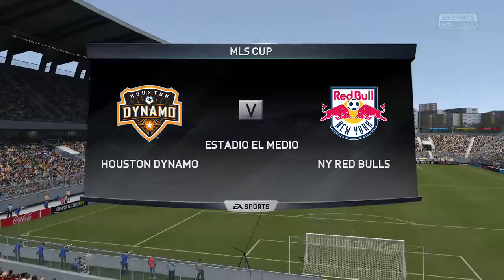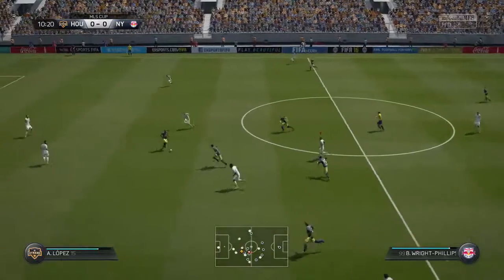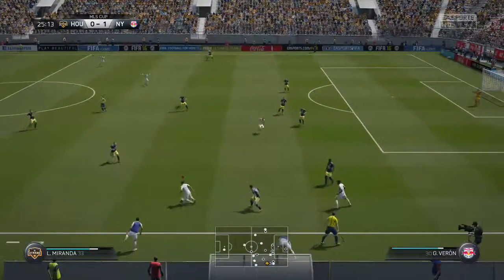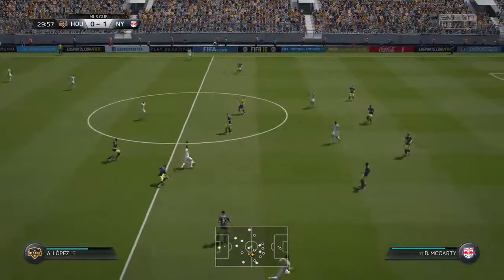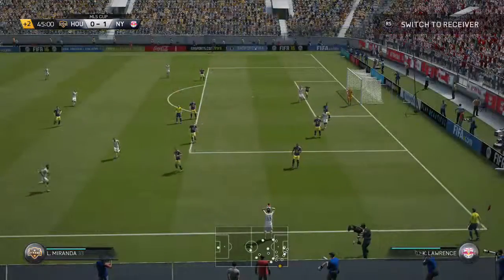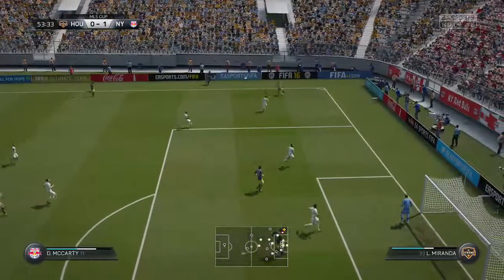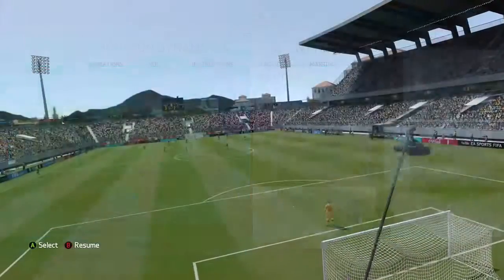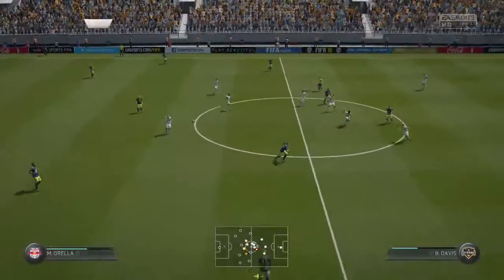FIFA 16 - CAREER MODE - Houston Galaxy Vs NY Red Bulls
Hope you enjoy this game

Follow me @Blaterus92

Follow me @Blaterus92